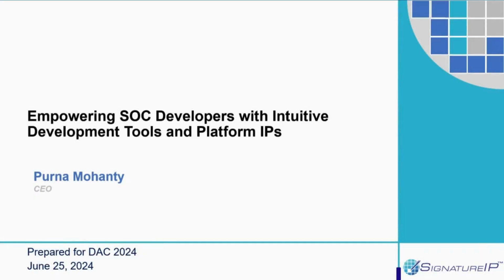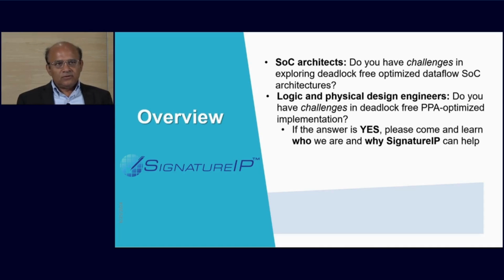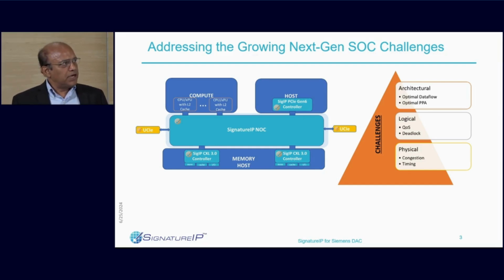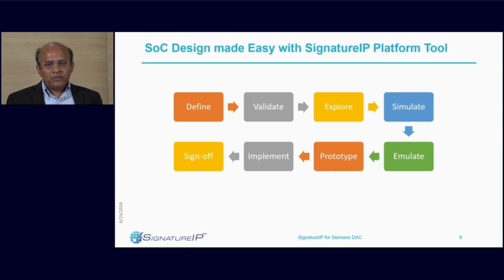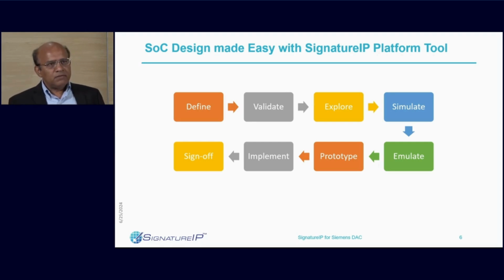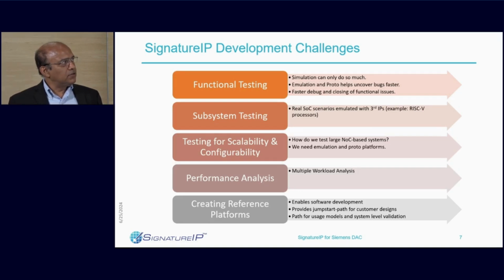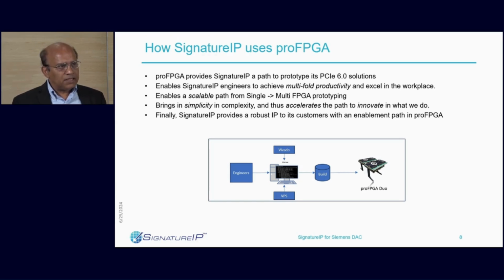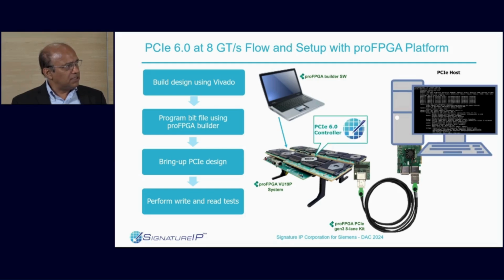Signature IP DAC 2024 Empowering SoC Developers with Intuitive Development Tools and Platform IP